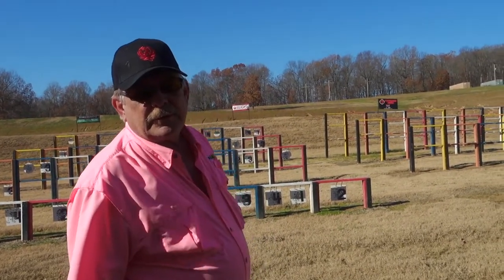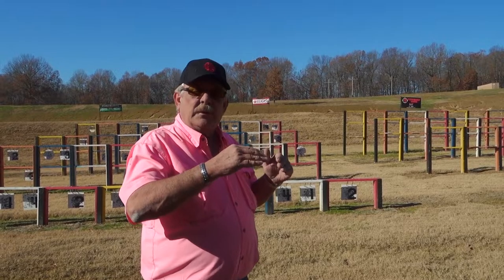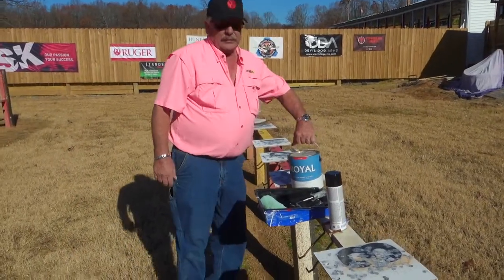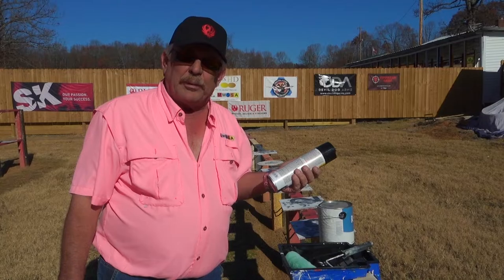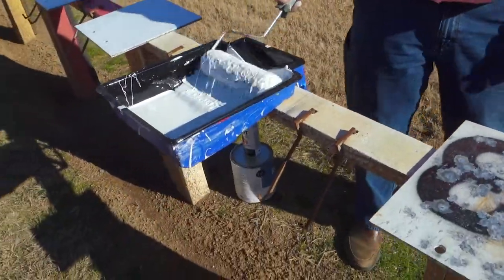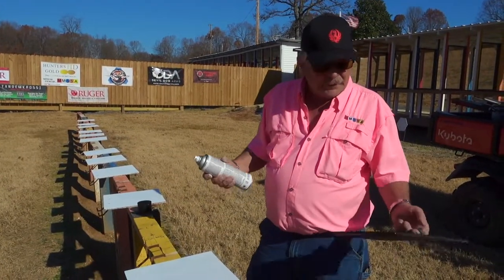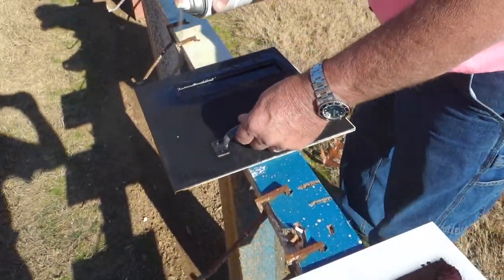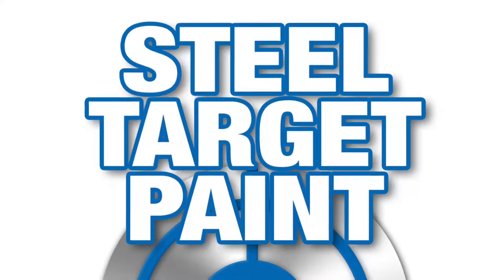Range Maintenance: Painting Targets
This shows how easy it is to maintain Metal Madness ranges. In this video we will show you just how simple, quick and easy it is to take care of your targets.